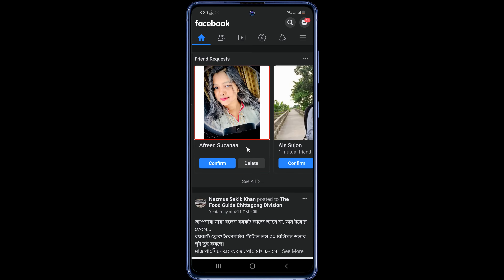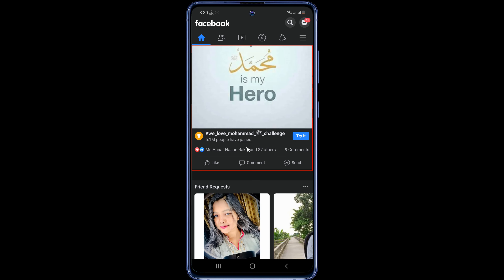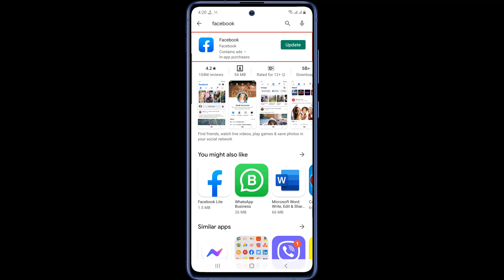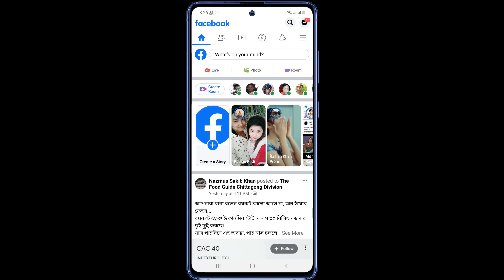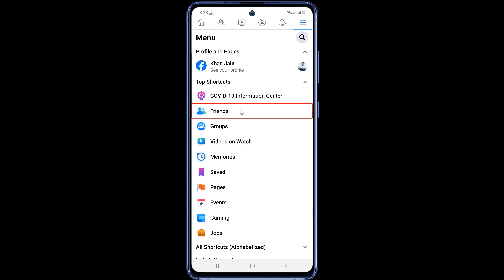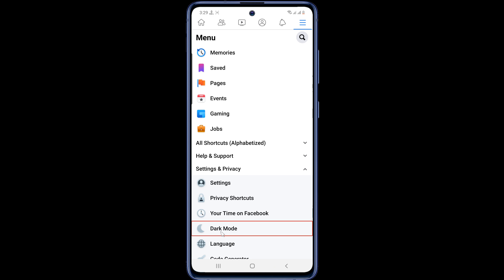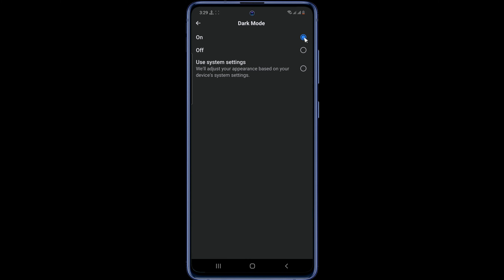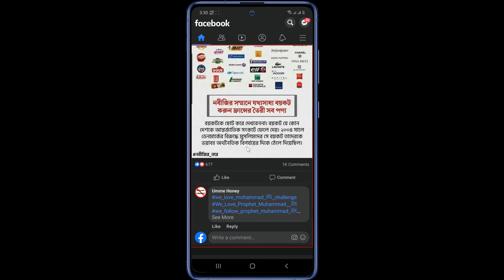Facebook Dark Mode Officially Enable | Official Facebook Dark Mode | Facebook Big Big Big Update !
Chapters:
0:00 Dark Mode Demo
0:24 Update Facebook
0:39 Start Working
1:15 Dark Mode Ready